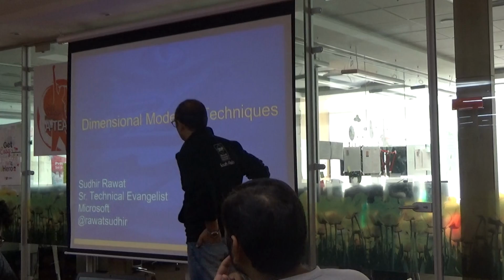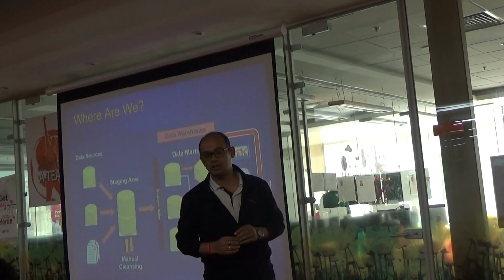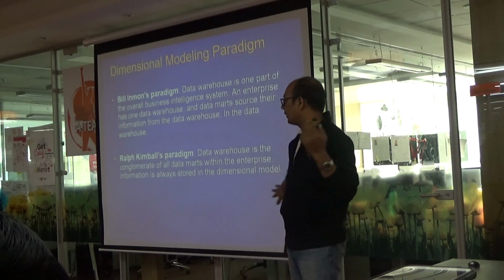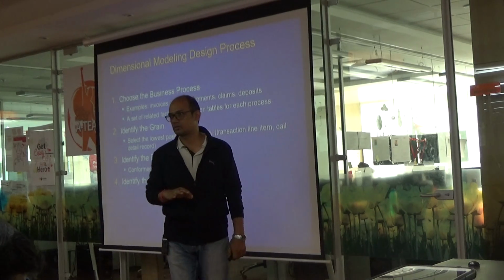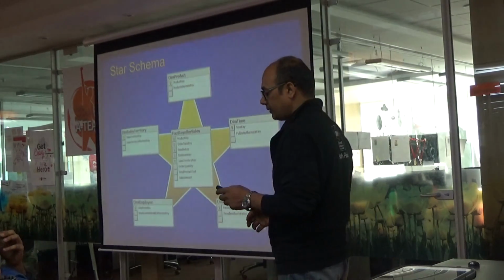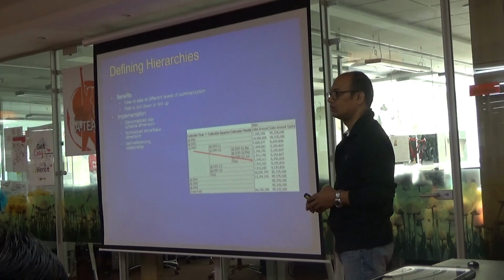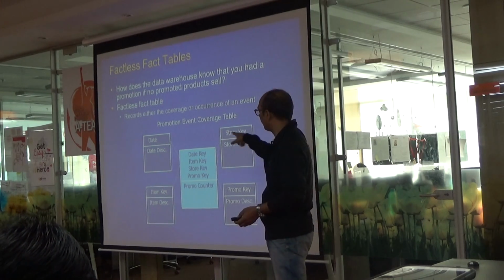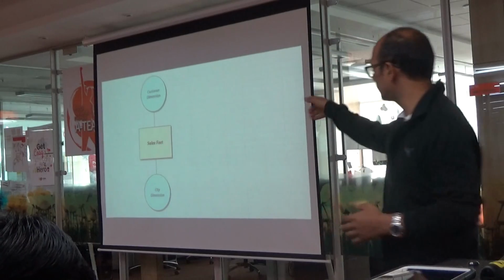Design & Architect a Data warehouse by Sudhir Rawat